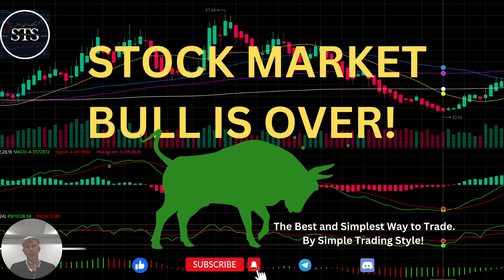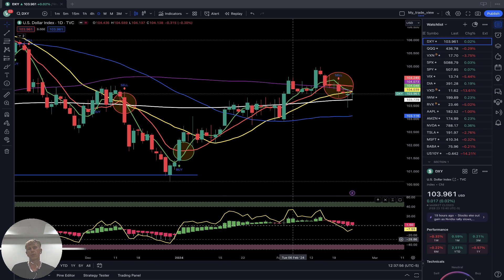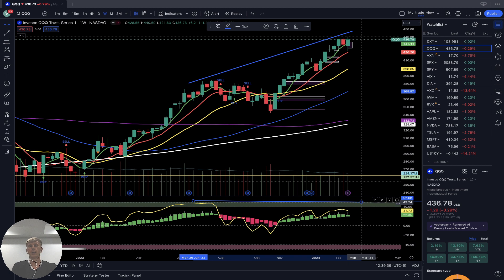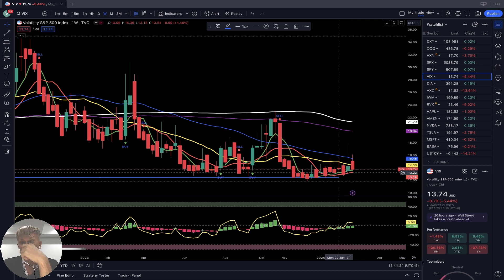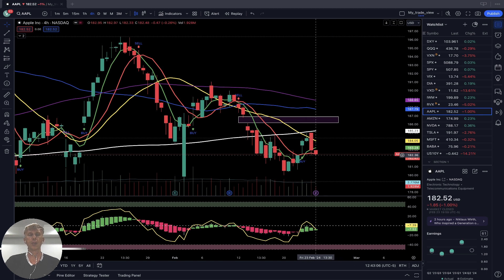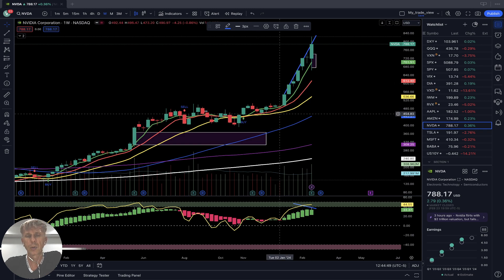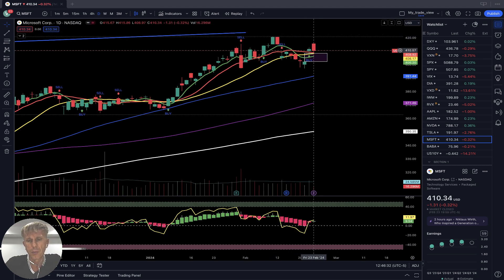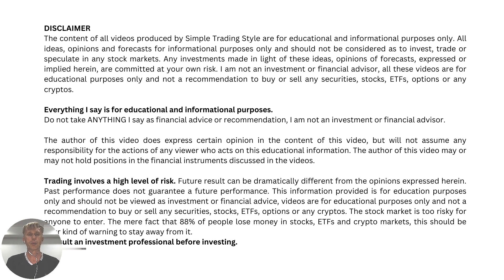STOCK MARKET BULLISH TREND IS OVER? WEEKLY StockMarket UPDATE